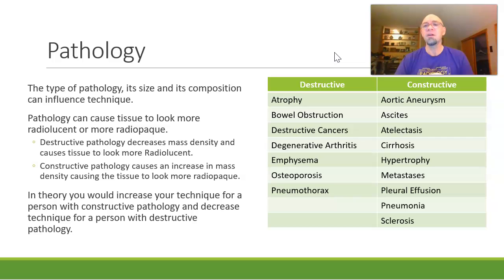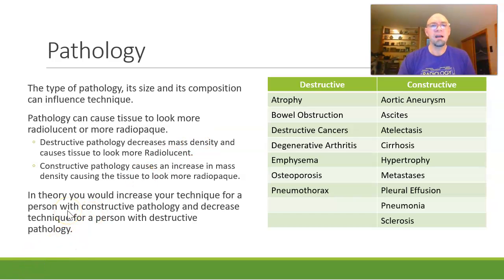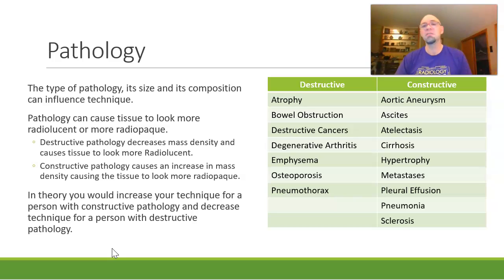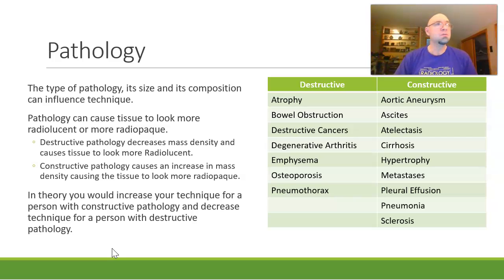Pathology and your image contrast